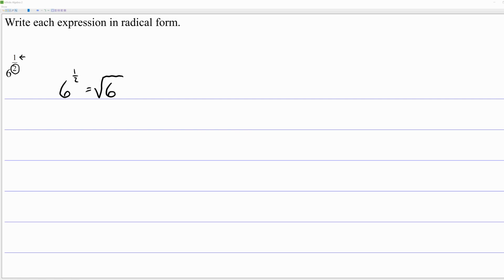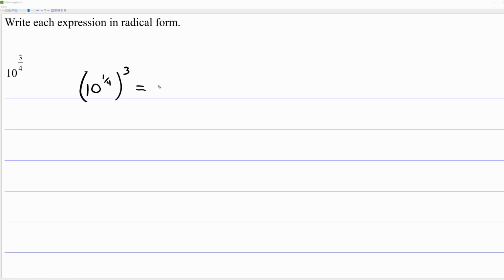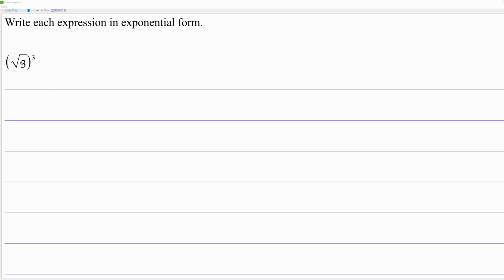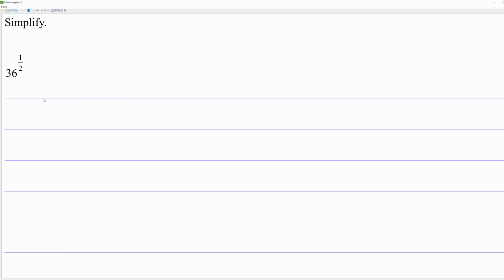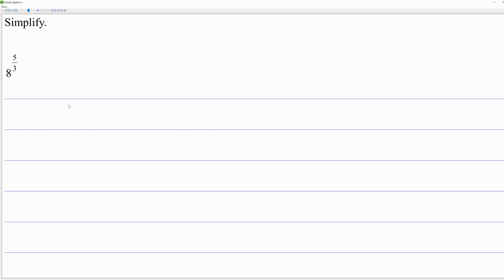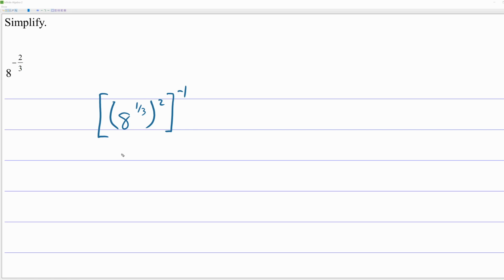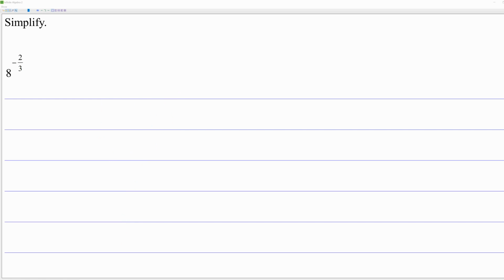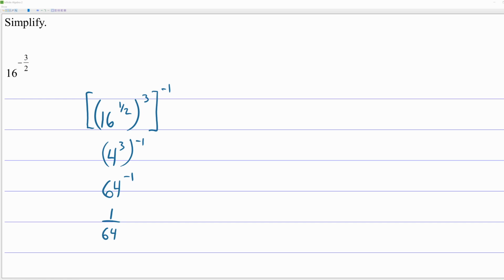Rational Exponents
How to deal with exponents that are fractions.